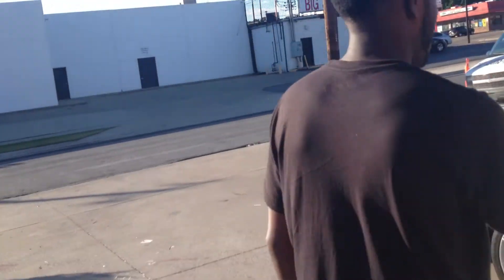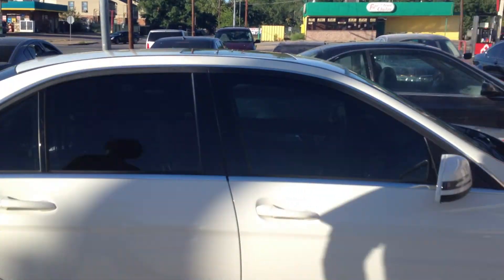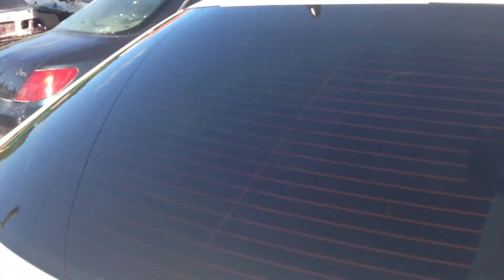C300 BENZ NOW TINTED AND READY FOR THE SUN